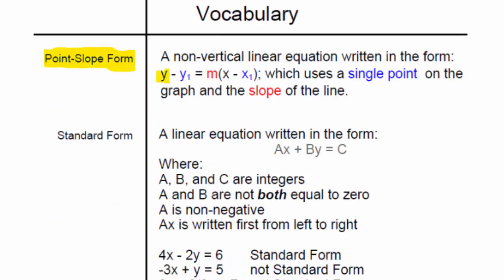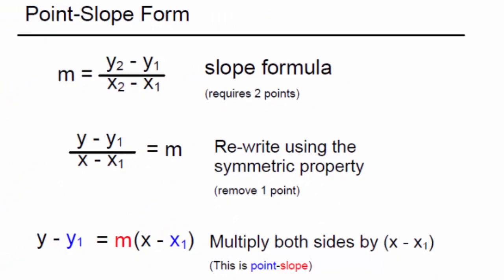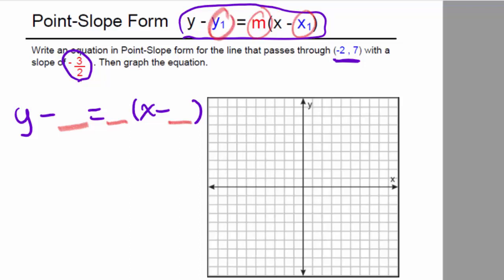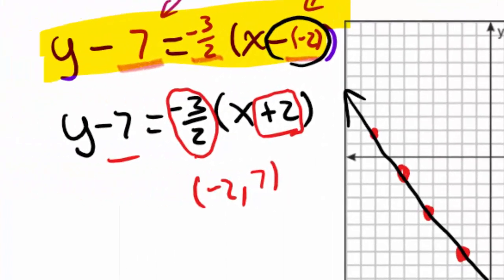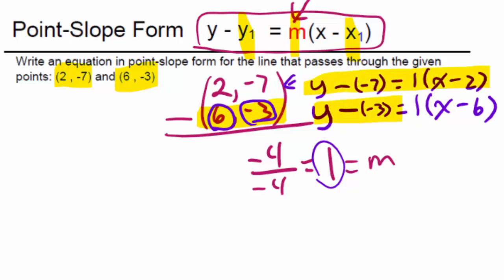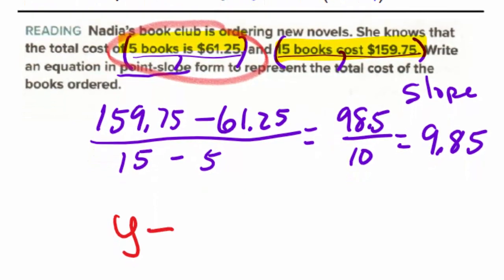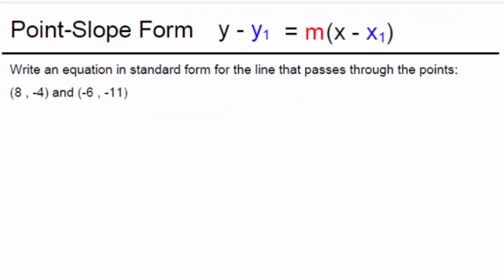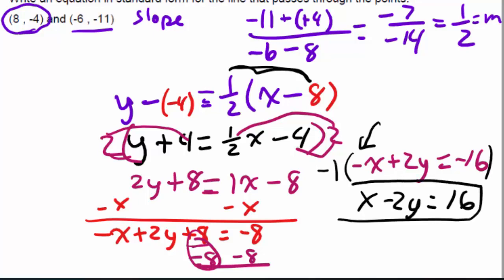Writing Equations in Standard and Point Slope Form